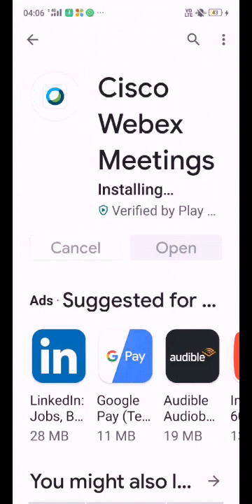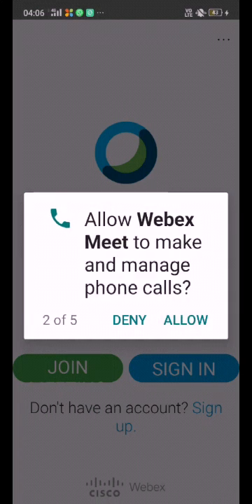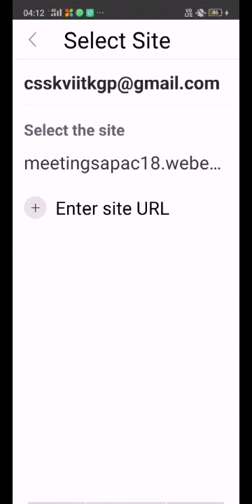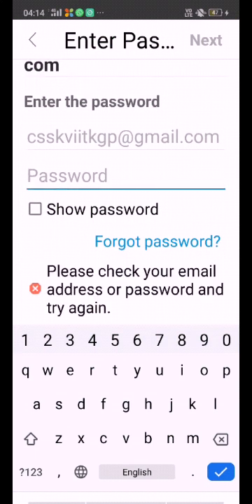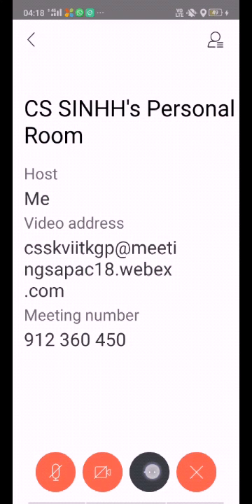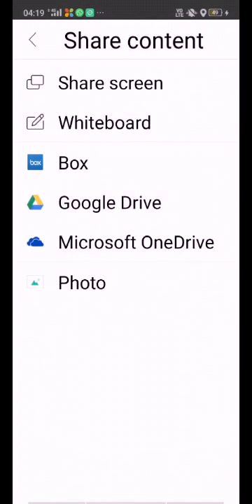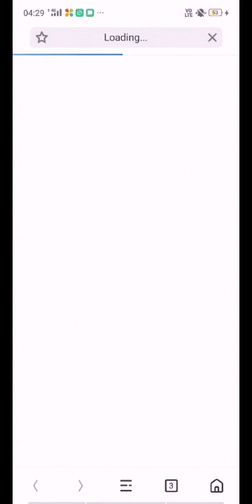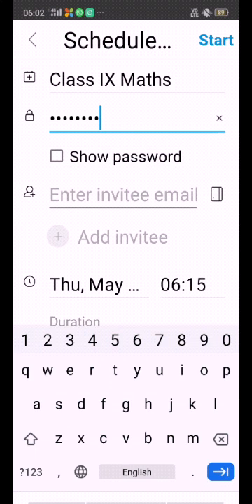May 7, 2020